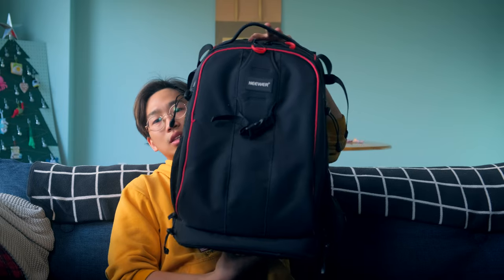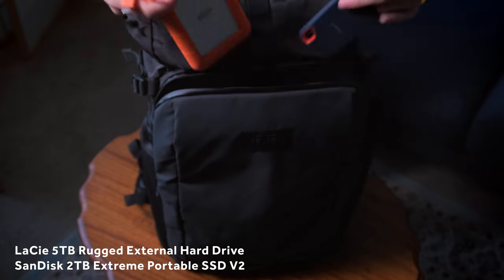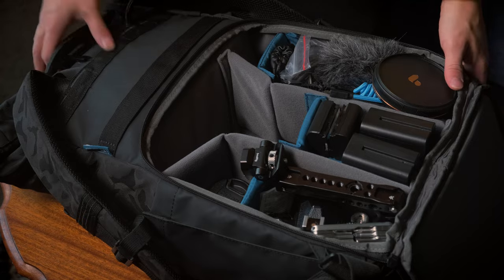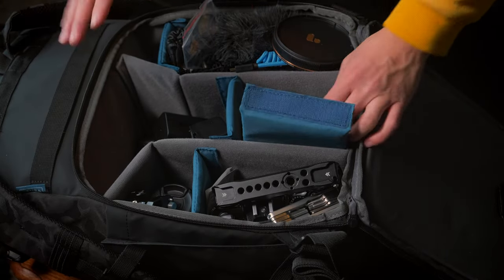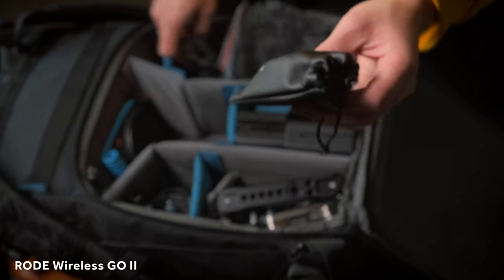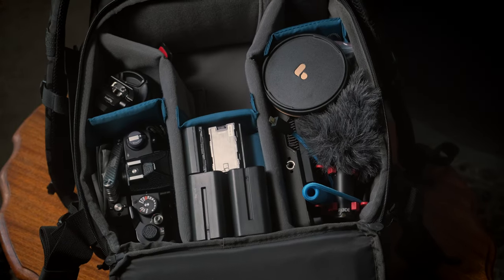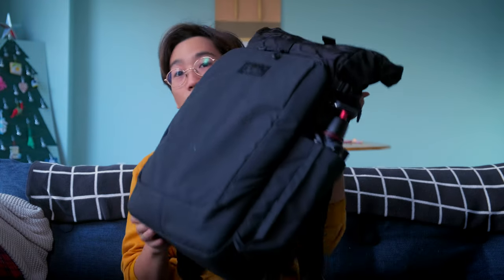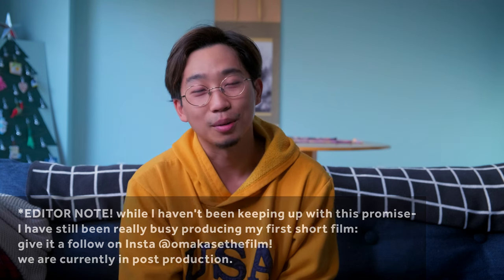My Fujifilm Kit for Travel in 2023!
What I pack in my camera bag for a trip halfway across the world.

Follow my original short film, currently in post-production! @omakasethefilm on IG